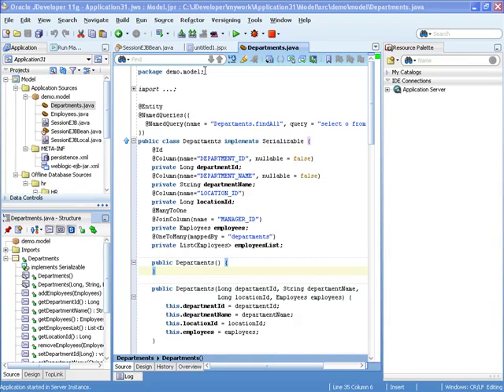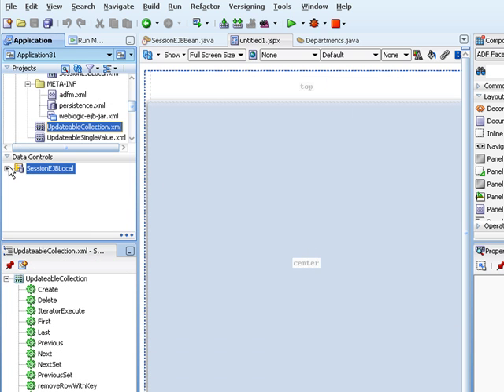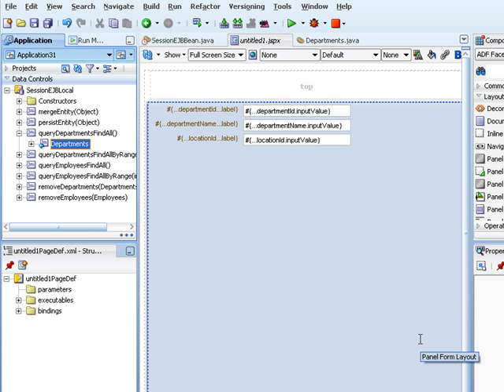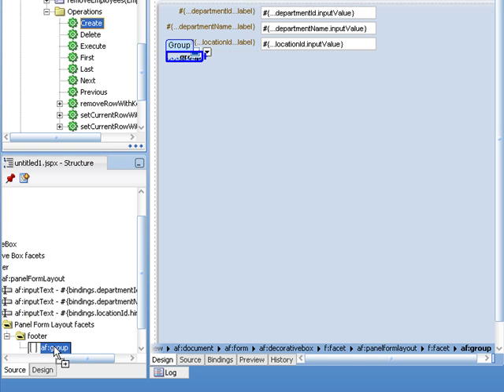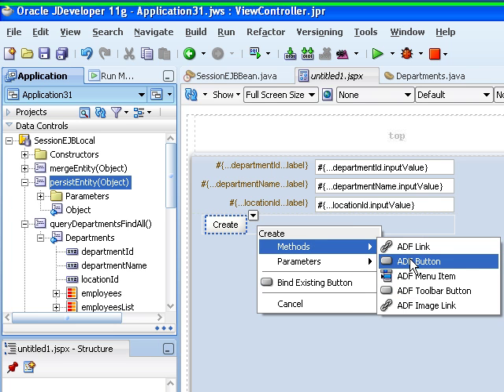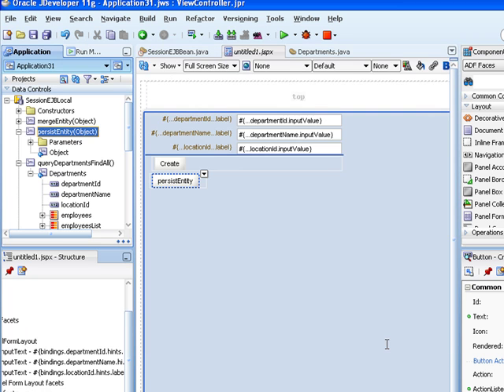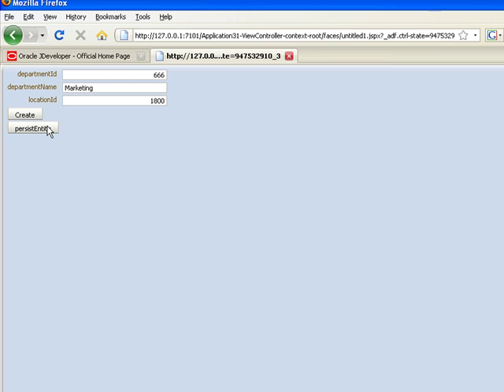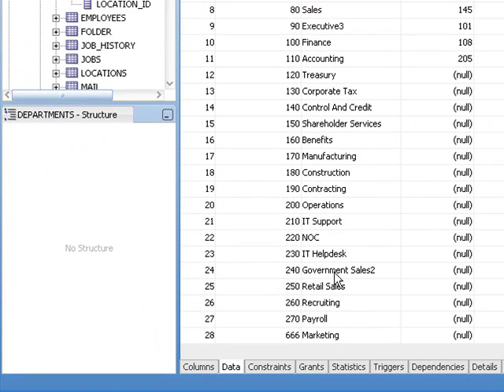Insert with JPA, JSF, JDeveloper and ADF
A quick how-to for building an insert page with JSF and EJB